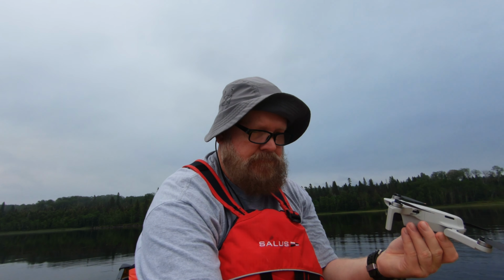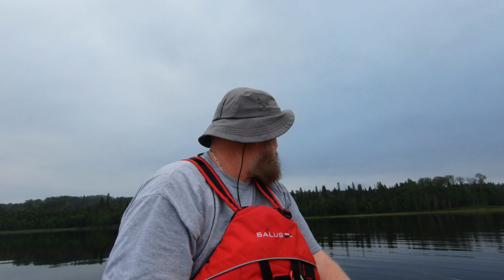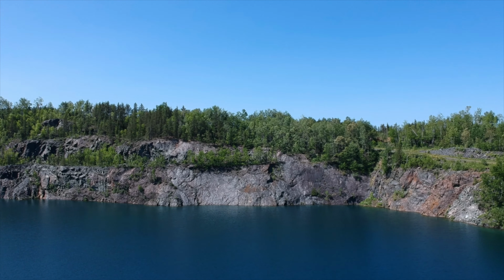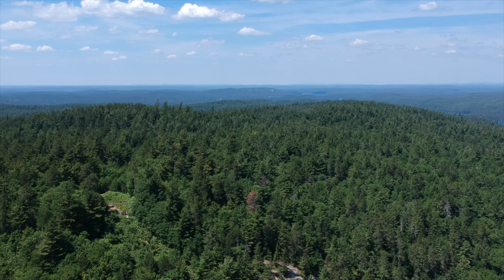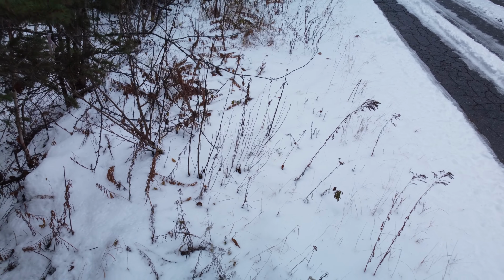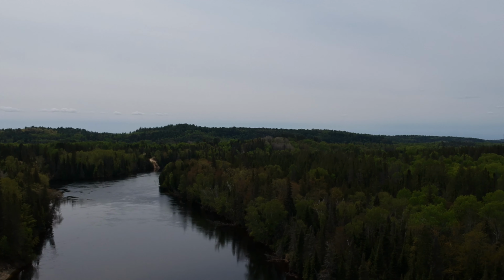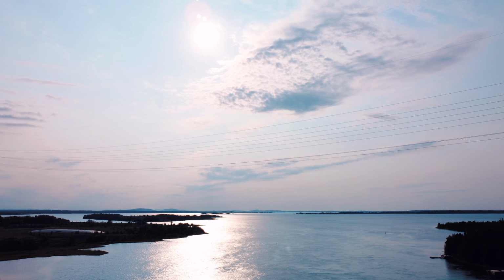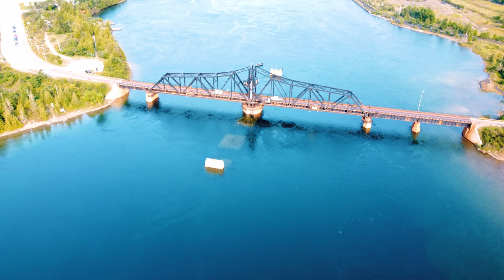Drone Fails Compilation: Crashes, Chaos & a Near Disaster!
Join me as I share with you crashes, outtakes and a close call that would have been a disaster from my time flying a drone.

If you have found this video to be valuable, or at least entertaining, you can ‘buy’ me a coffee to say thanks here 👉🏻

Pinetree Line